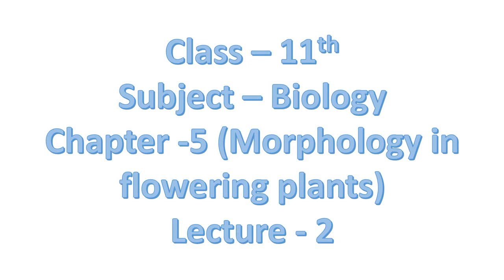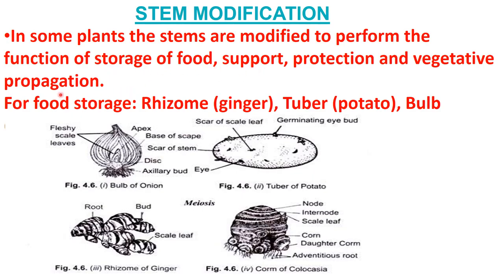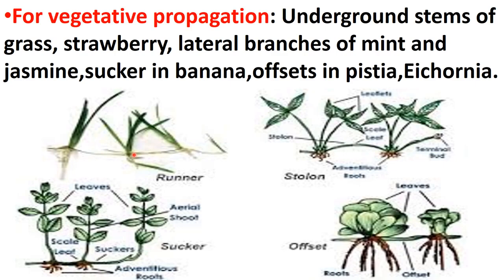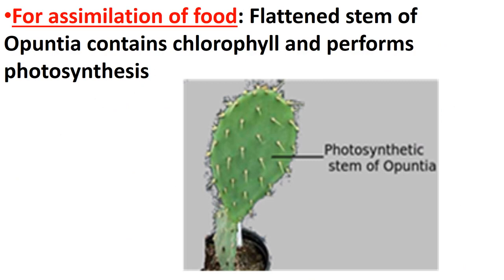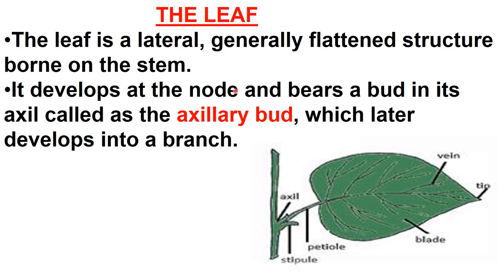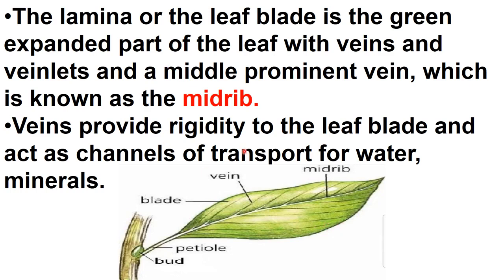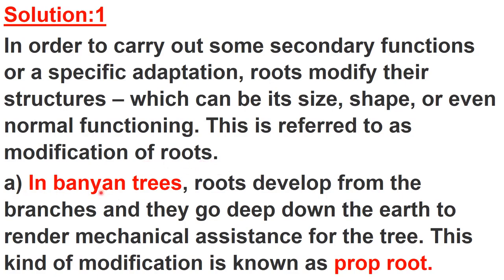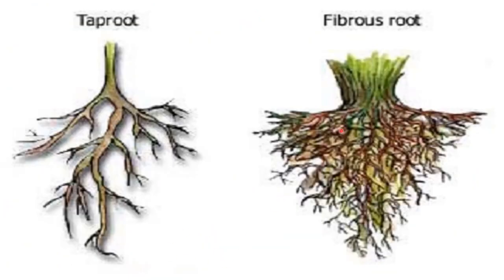Class 11th, Day-34, Biology, Chapter-5, Lecture-2, (Morphology of flowering plants)